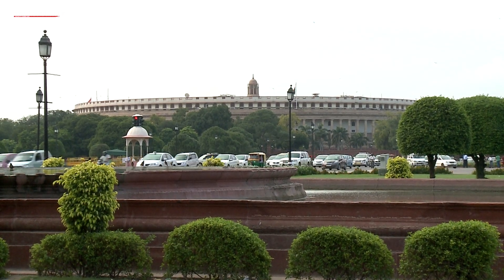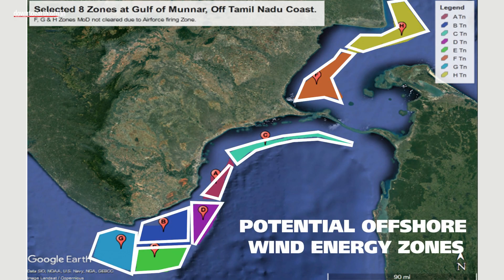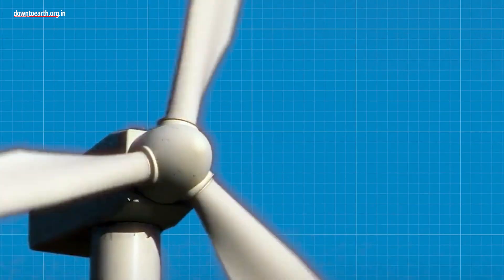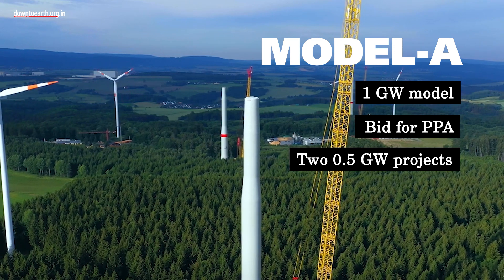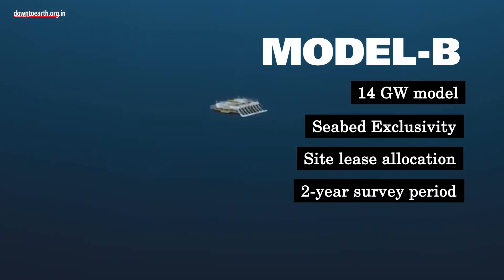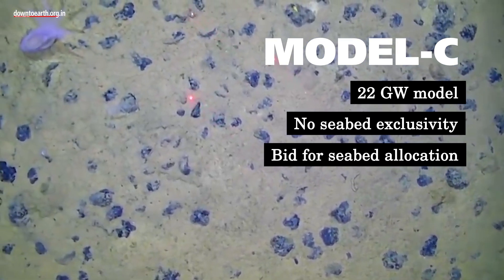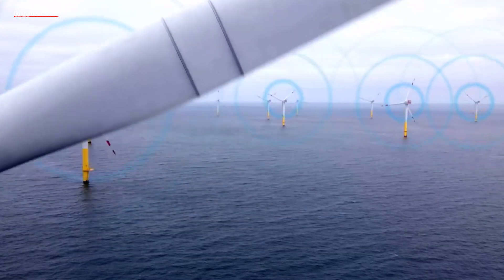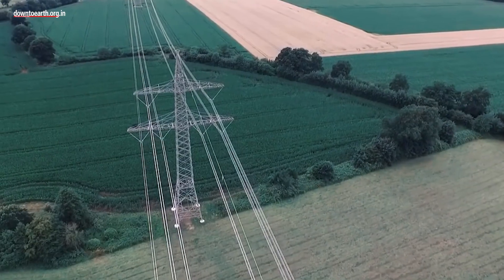Offshore wind energy: India set to harness coastal breezes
India recently unveiled a multi-model approach to offshore wind energy expansion. Parameters such as light detection and ranging (LiDAR)-based wind resources and bathymetry were meticulously assessed.
Based on this evaluation, eight zones off the coasts of Gujarat and Tamil Nadu were identified as potential offshore wind energy zones.
On October 6, 2015, when India unveiled the National Offshore Wind Energy Policy, it established a regulatory structure for offshore wind energy growth, spanning up to 200 nautical miles from the coastline and encompassing the country’s Exclusive Economic Zone (EEZ).
Currently, India has set forth ambitious plans to auction 37 gigawatts of offshore site leases over the next seven years, spanning until fiscal year 2030 (FY 2030).
Three distinct models for offshore wind development have been outlined.
Model A: A 1 GW model where a developer will bid for a  Power Purchase Agreement (PPA) with Solar Energy Corporation of India (SECI) to construct projects at two sites, each with a capacity of 0.5 GW, in Gujarat and Tamil Nadu, respectively.
A four-year construction and commissioning period is allotted, extendable by a year.
Model B: This 14 GW model has exclusivity over seabed during the study/survey period. The developer will participate in site lease allocation through competitive bidding, based on the proposed seabed lease fee.
The survey period spans two years, and construction must be finalized within three years from the date of signing the concession agreement.
Model C: This 22 GW model does not have exclusivity over seabed during the study/survey period. Developers will bid for project development or seabed allocation, provided they have completed the necessary survey.

There are some challenges in these models, like a mismatch in the timelines allowed for surveys. Model A and Model C provide a construction period of 4 years for developers, while Model B stipulates a three-year construction period.
Additionally, Model C has been granted a three-year survey period, whereas Model B only allows for two years.
Offshore wind energy development needs to be strategically integrated into the broader blue economy framework it can drive.
For this, there is a need to comprehend the challenges and gaps. For example, a comprehensive resource mapping covering the total length of the 7,000-km-long coastline needs to be done.
Along the way, the country will make necessary course corrections in technology, enablers and the entire value chain.